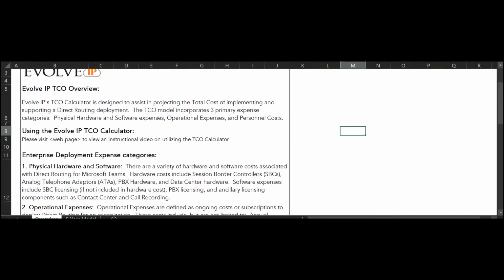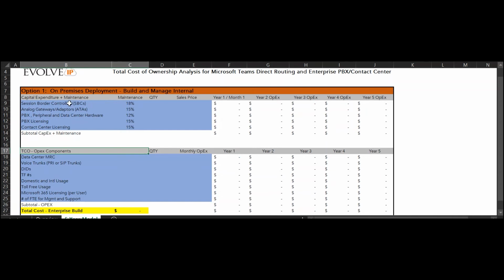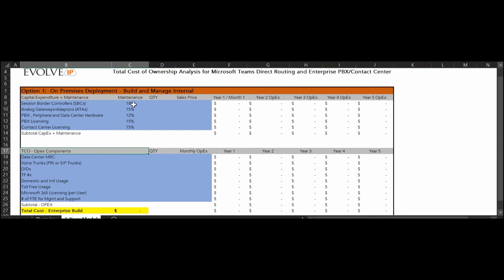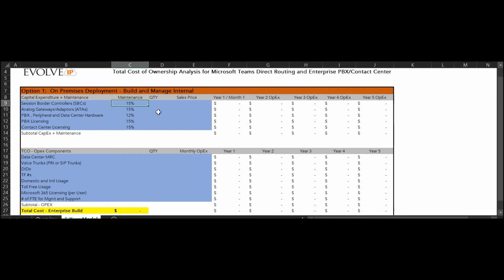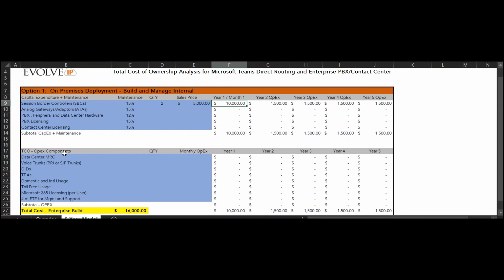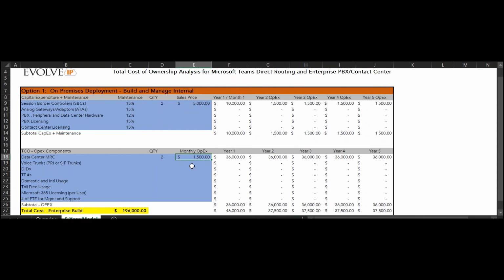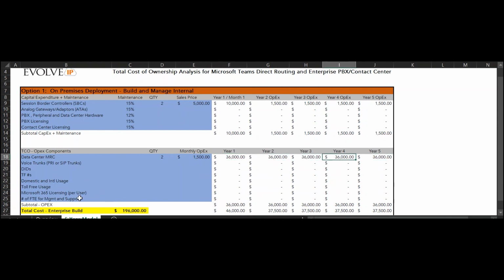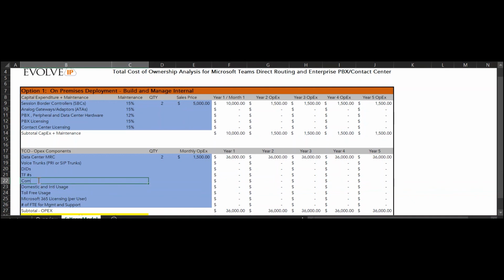TCO Analysis for Microsoft Teams Direct Routing and Enterprise PBX/Contact Center